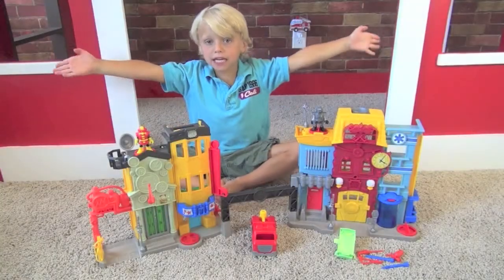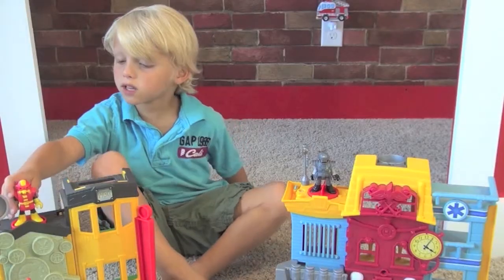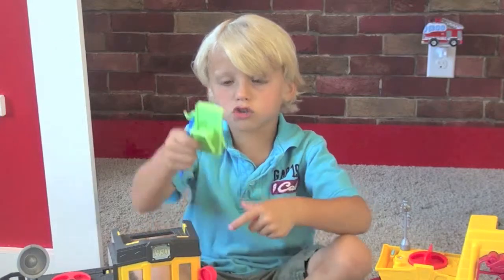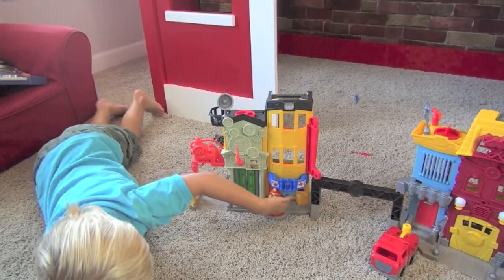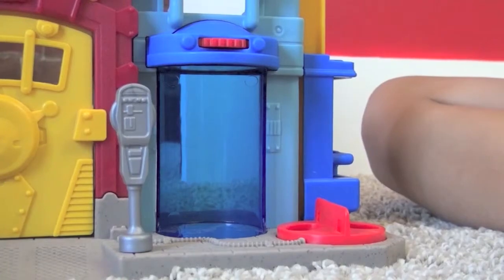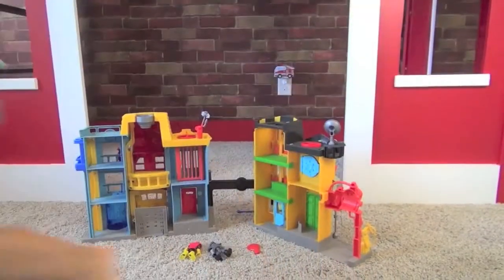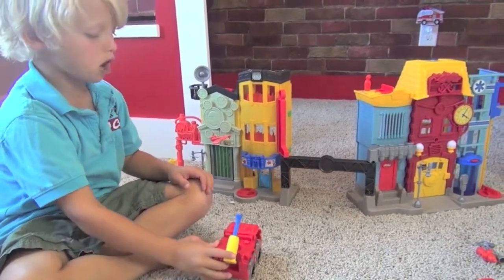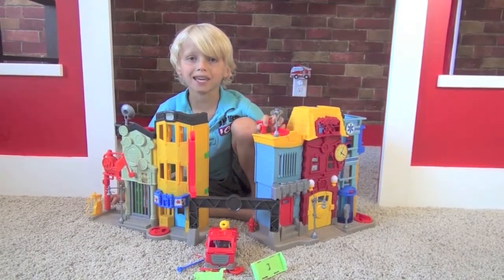Fisher Price Imaginext Rescue City Center Review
Fisher Price Imaginext Rescue City Center Review by kids for kids!
Welcome to a world where your child can be an everyday hero. Whether it’s putting out fires at the hotel, stopping a bank robbery, putting criminals in jail, performing a life-saving operation at the hospital, or simply fueling up at the gas station, the Imaginext Rescue City Center from Fisher-Price is full of rescue adventure everywhere kids look. “Calling all cars. Please respond.” With the help of ActionTech technology, the Rescue City Center will recognize the fire truck and respond with sounds and phrases that kicks the rescue adventure into high gear. Bring other accessories to it—like the Rescue City Center Big Rig (sold separately)—and unlock different phrases and sounds. It’s a whole new adventure every time kids play.